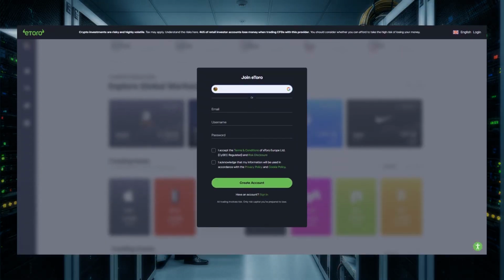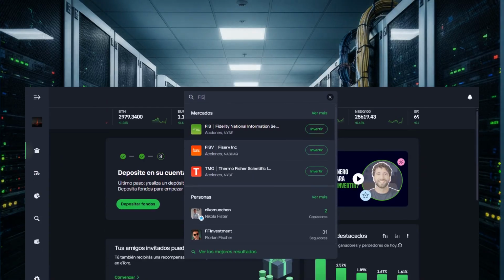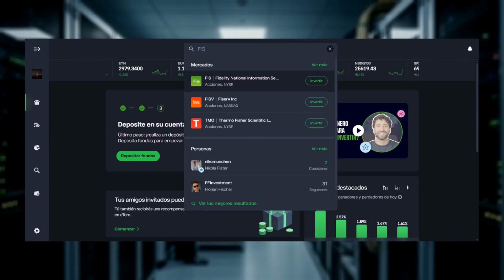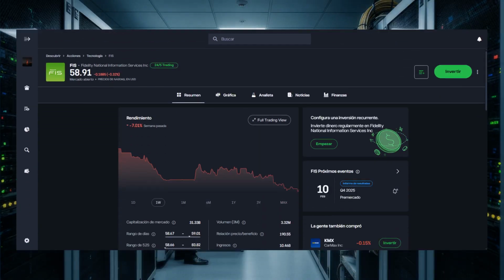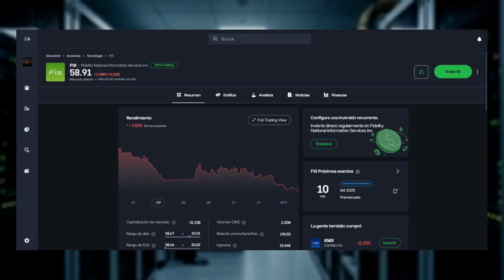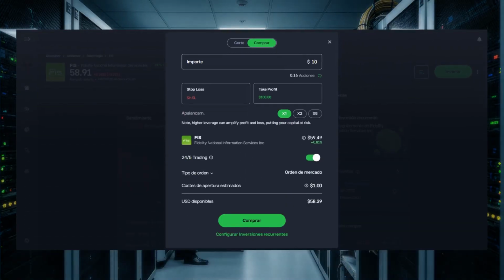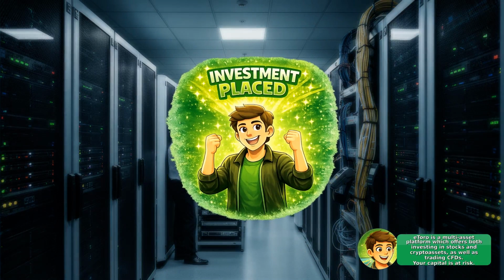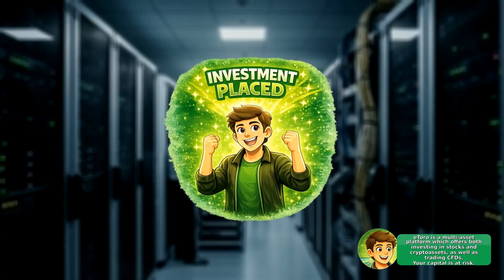How to Buy Fidelity National Information Services Inc Stock (FIS)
Educational step-by-step guide on how to buy shares of Fidelity National Information Services Inc using a retail broker.
Fidelity National Information Services Inc is a global financial technology company that provides payment processing, banking software, and core banking solutions to financial institutions. In this short guide I show the typical steps to find and buy FIS shares on a platform like eToro, explaining account setup, searching by ticker, reviewing the asset page, and placing an order.
Steps covered: register and verify your broker account, add funds, search the platform for the ticker FIS, confirm the correct Fidelity National Information Services Inc listing, review the company profile and price chart, enter the amount to invest, and review and confirm the order. I also explain what can happen if the market is closed and how the platform will prompt you if you need to add funds before the trade completes.